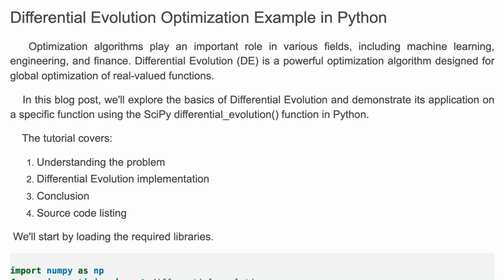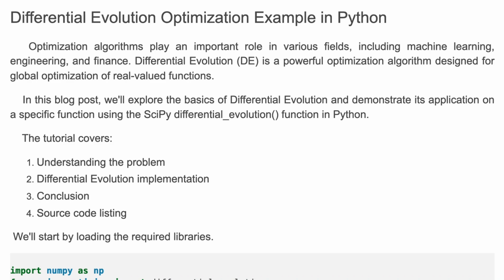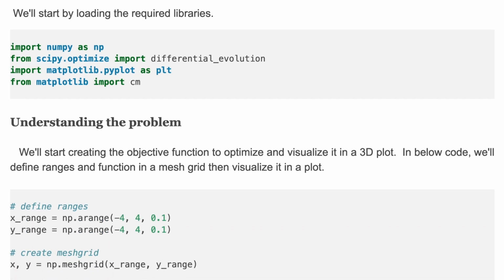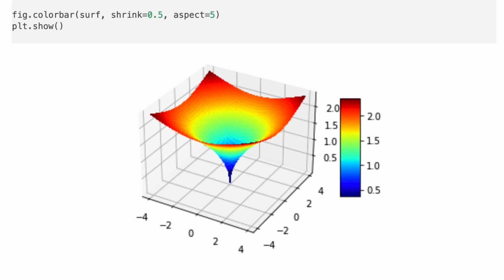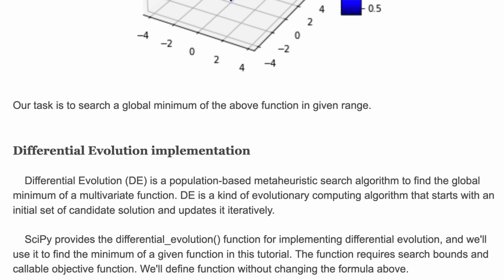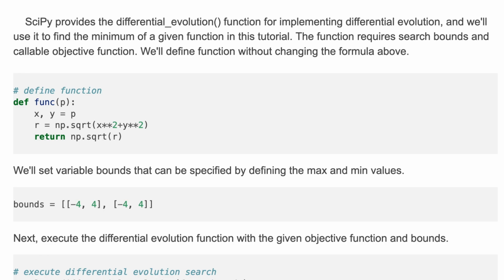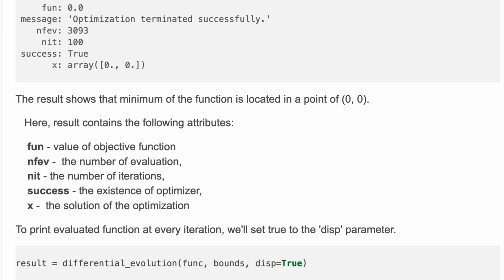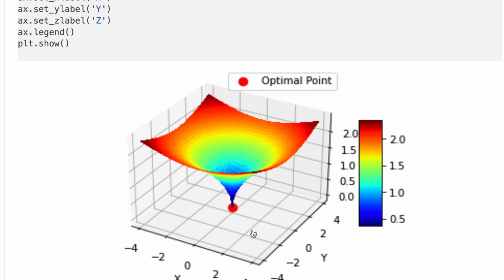Differential Evolution Optimization Example in Python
In this video, I explain the basics of Differential Evolution and demonstrate its application on a specific function using the SciPy differential_evolution() function in Python. The source code for the tutorial is provided below.